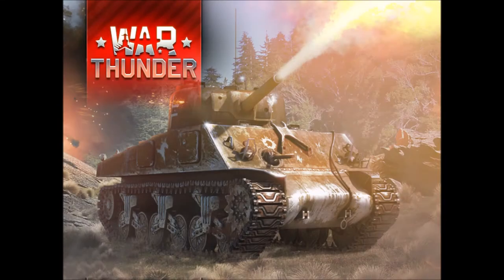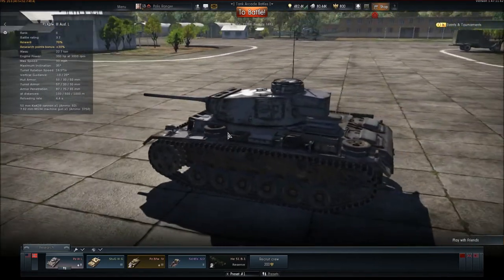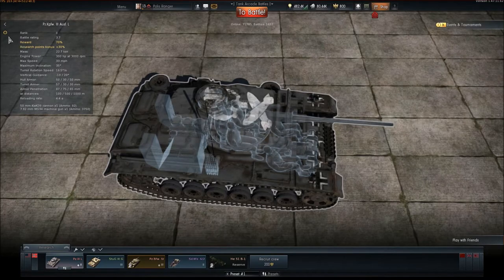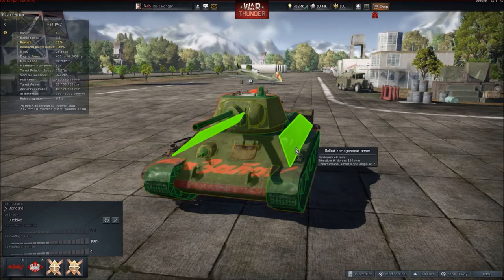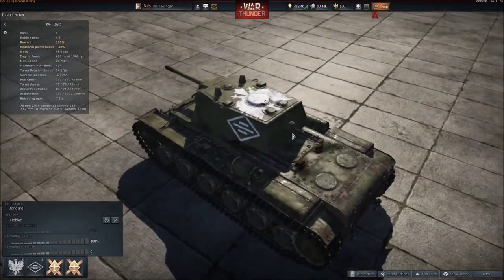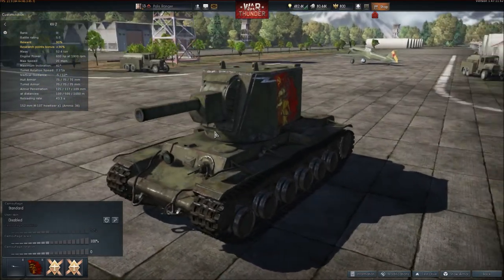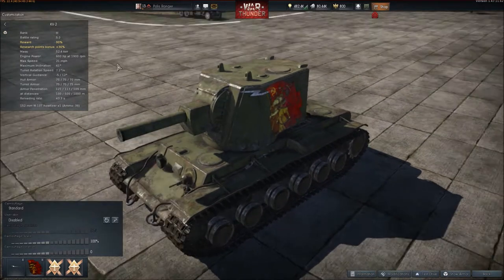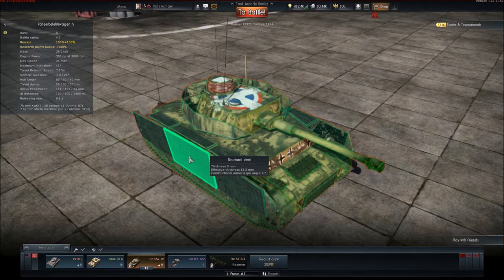[My Top 5 Favorite War Thunder tanks!]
Well this is my top 5 so what is your top 5 guys and thank you for everything and you guys are the best and have a good day!